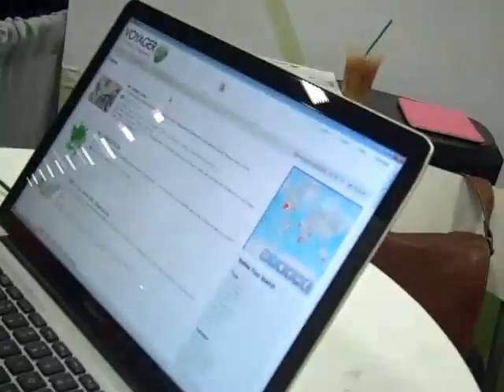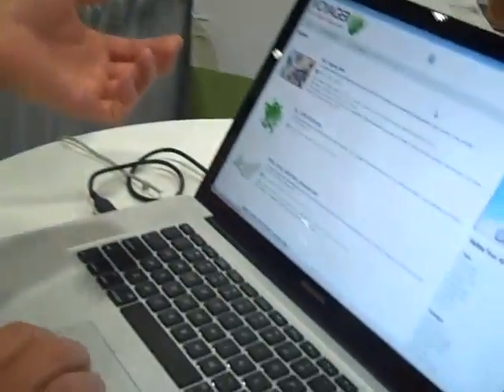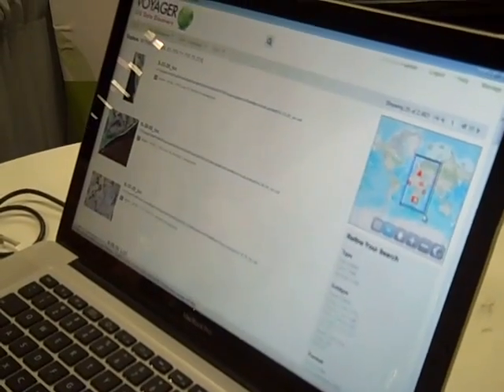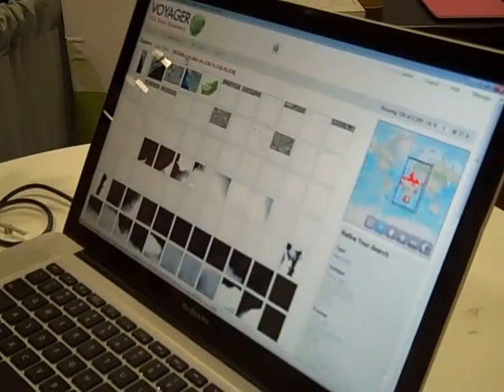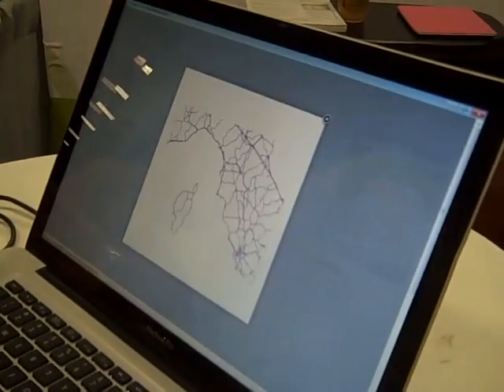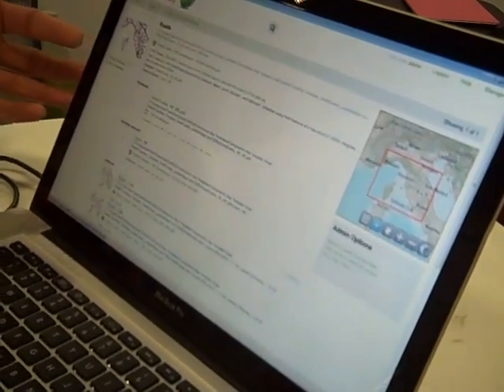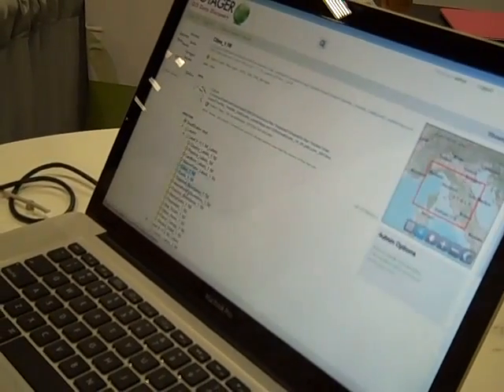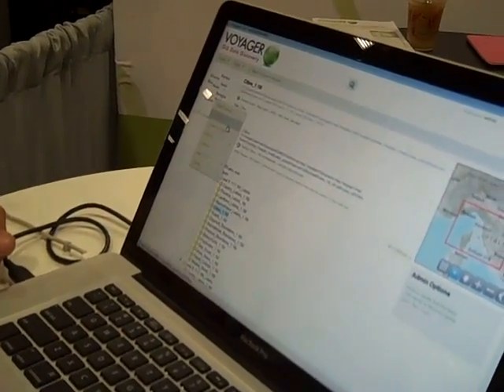2012 ESRIUC Video - Voyager GIS Data Discovery at 2012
On the exhibition hall floor, Glenn Letham meets up with Brian Goldin to discuss the Voyager GIS data discovery solution - Voyager brings the simplicity of web style search to GIS by allowing you to instantly find map documents, datasets, web mapping services and other geospatial resources on your desktop or across the enterprise. Created on July 31, 2012 using FlipShare.